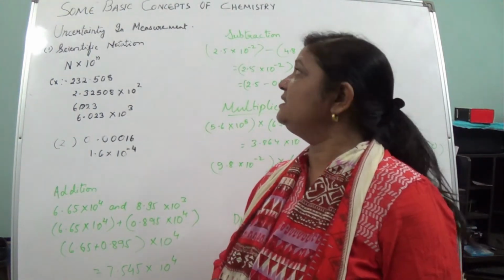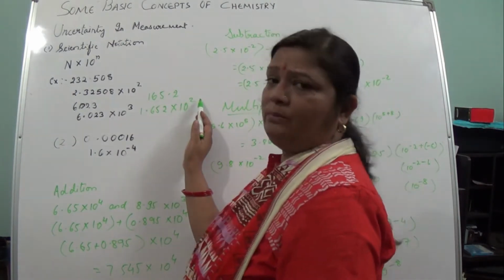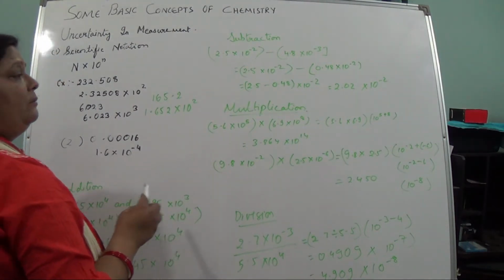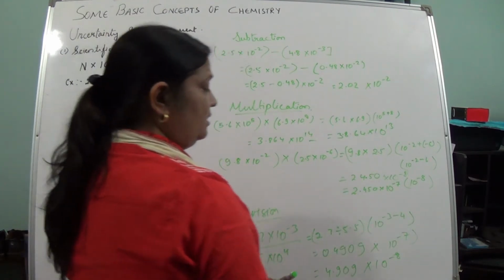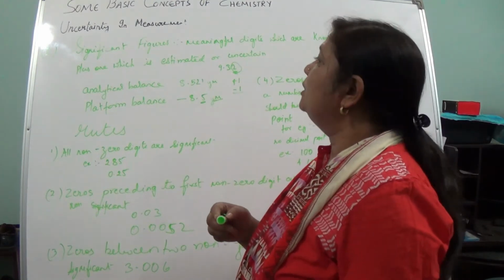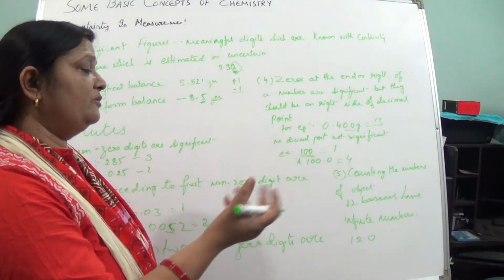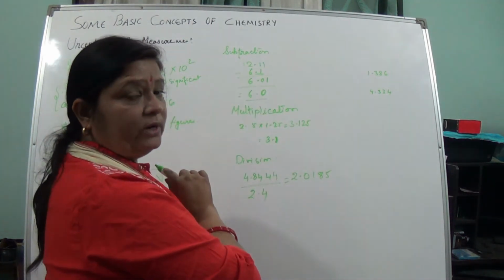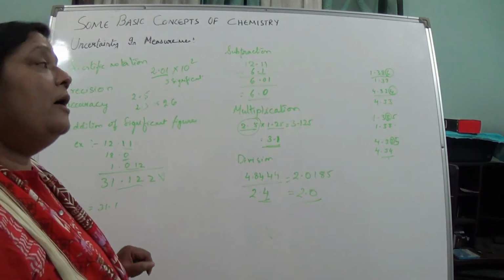SOME BASIC CONCEPTS OF CHEMISTRY || PART 2: SIGNIFICANT FIGURES || Class 11 || NCERT || ARTI MA'AM